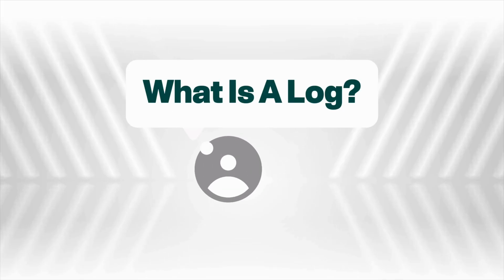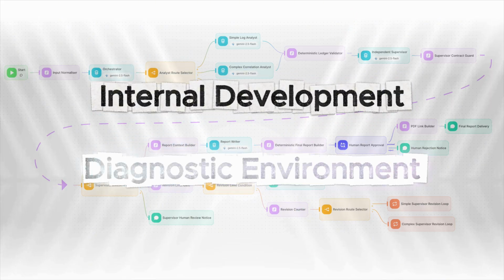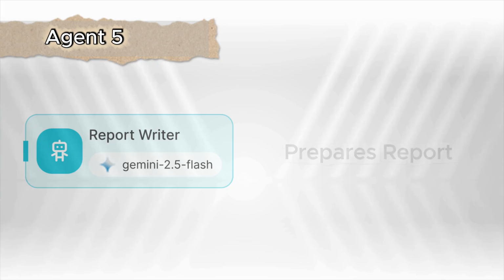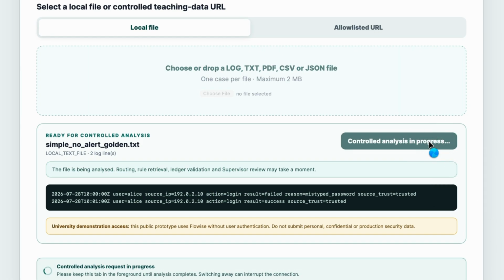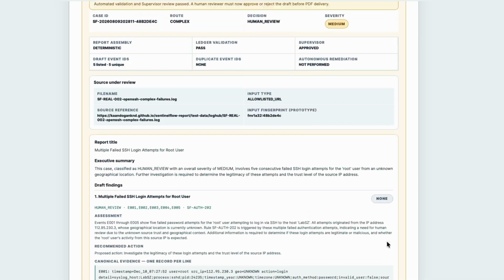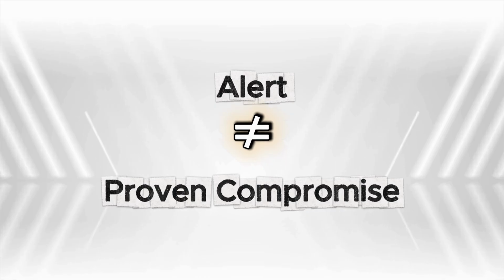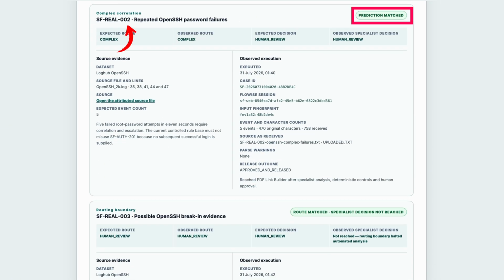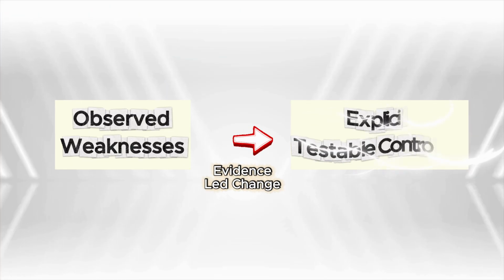SentinelFlow - Human-Supervised Cybersecurity AI-agent Prototype.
SentinelFlow is a human-supervised cybersecurity AI-agent prototype developed for Northumbria University’s AI Agent Hackathon.

The system analyses supported cybersecurity log data through a controlled multi-agent workflow. It normalises and preserves the supplied evidence, routes each case to the appropriate specialist, validates findings against a defined security rule base, and requires human approval before releasing a traceable report.

This video presents:

• The cybersecurity problem we addressed
• Our Flowise multi-agent architecture
• The working web application
• Three controlled test outcomes: NO_ALERT, HUMAN_REVIEW and ALERT
• Deterministic validation and evidence-integrity controls
• Human approval and report release
• Development challenges and future product direction

SentinelFlow is a supervised university prototype using simulated or approved teaching data. It does not perform autonomous remediation and is not a replacement for a qualified cybersecurity analyst.

Contemporary Computing and Digital Technologies at Northumbria University.

Kaan DOGAN